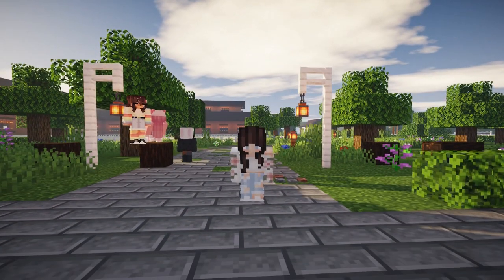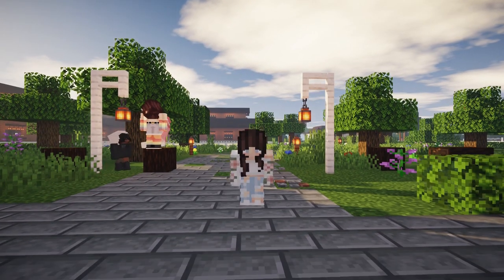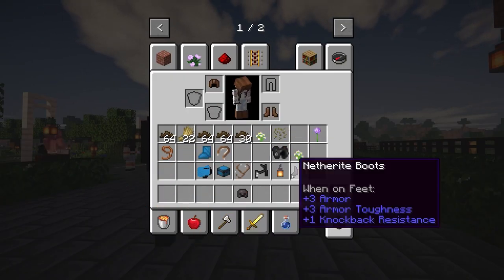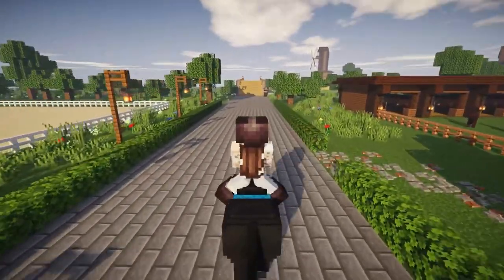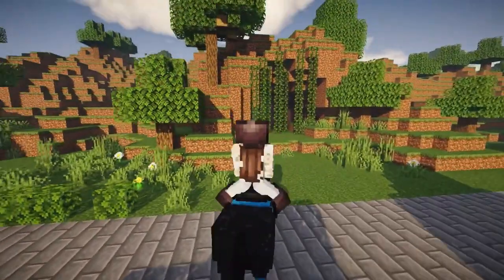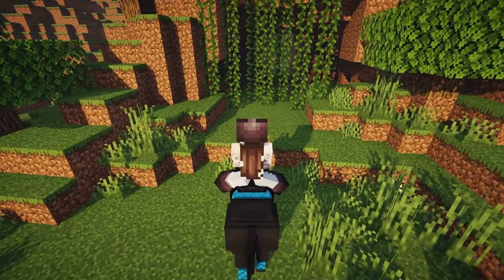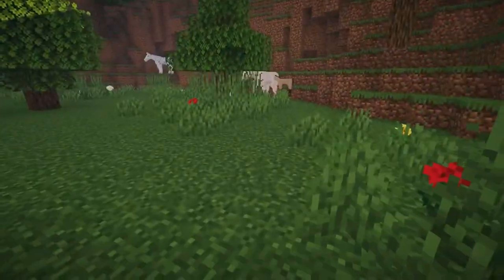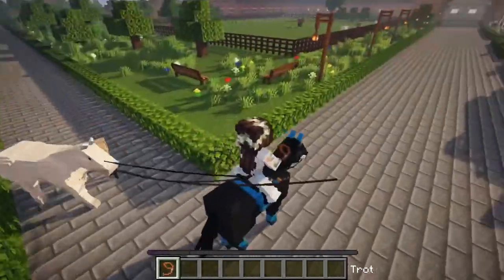Secret garden + New Horse! | SWEM🐴 🌱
Leave a comment on what I should build next!